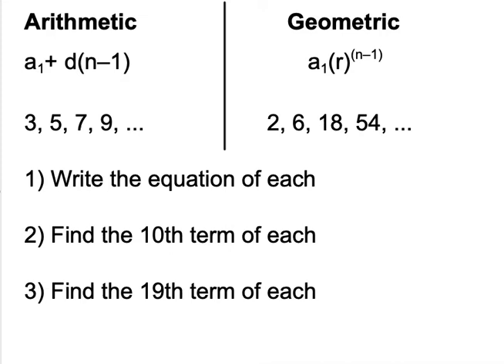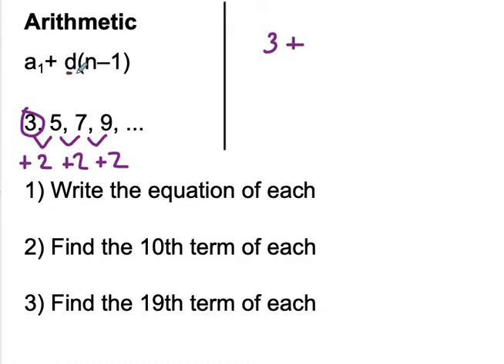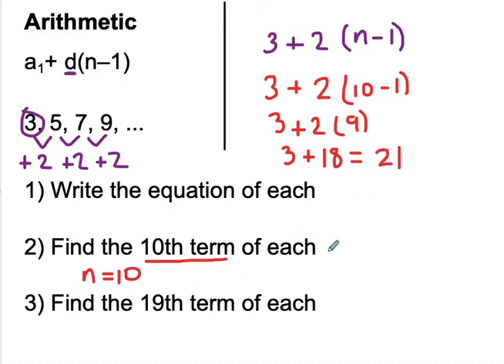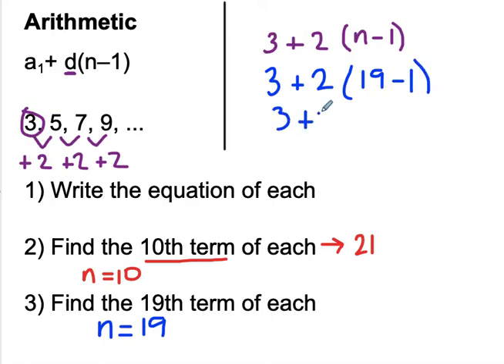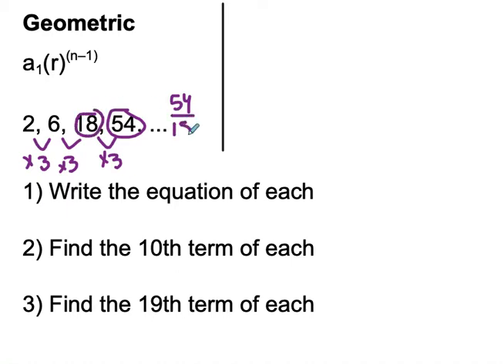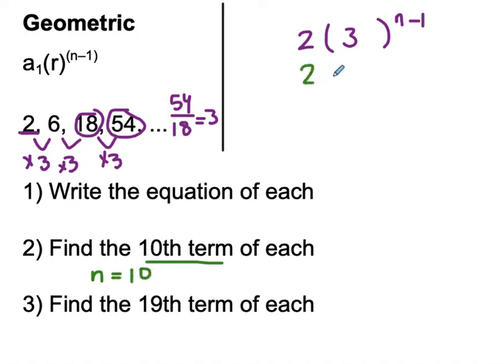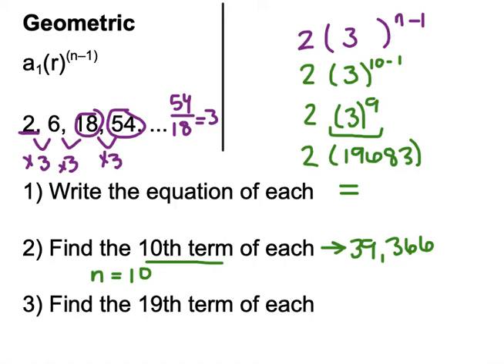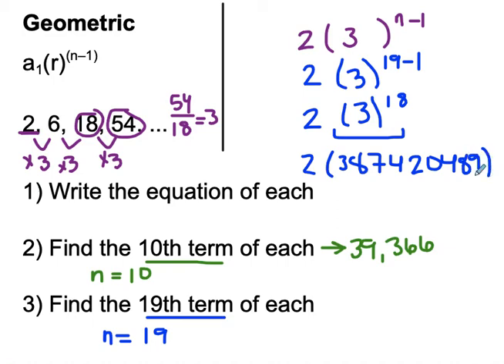Practice Writing Equations